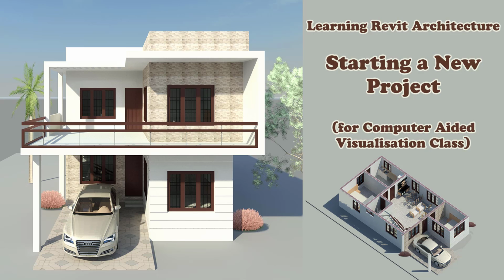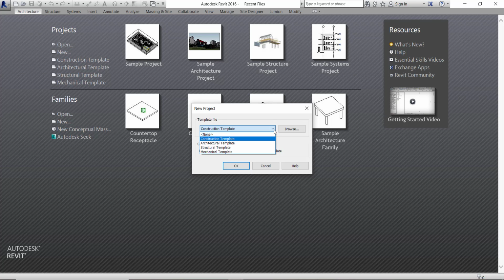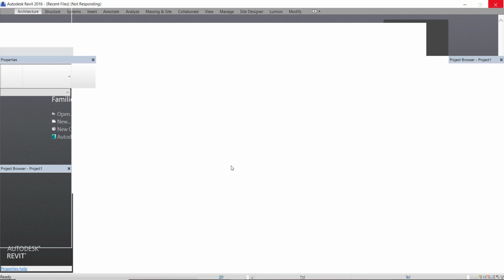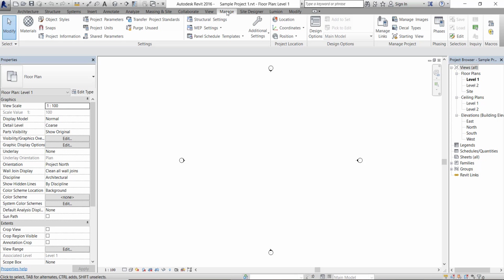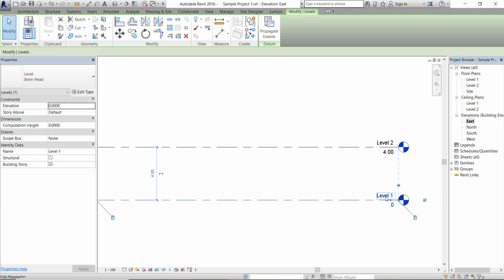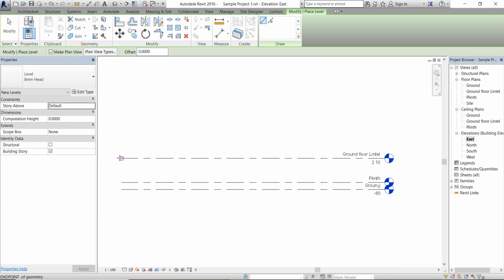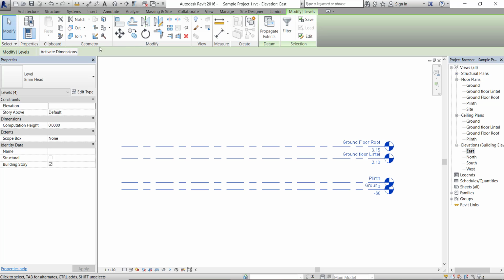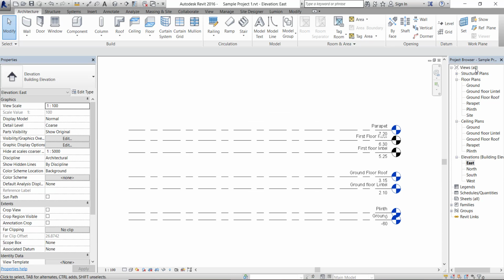Revit Architecture Basics Starting a project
Explanation of the steps involved in starting a Revit Architecture project